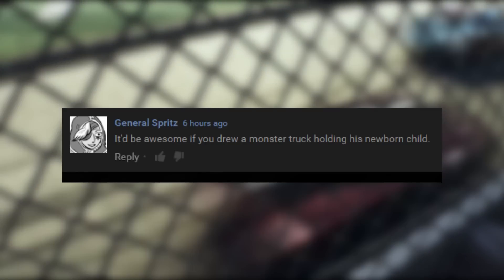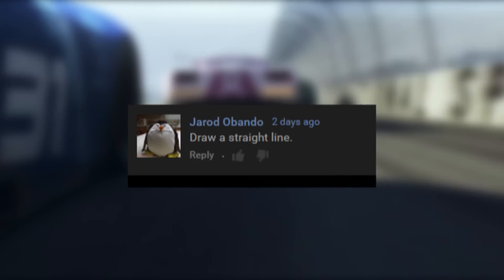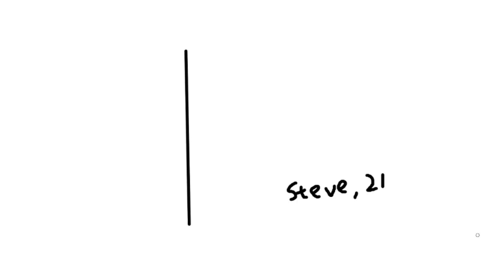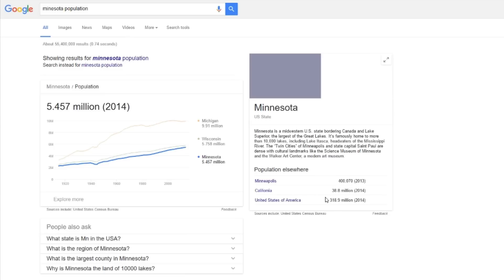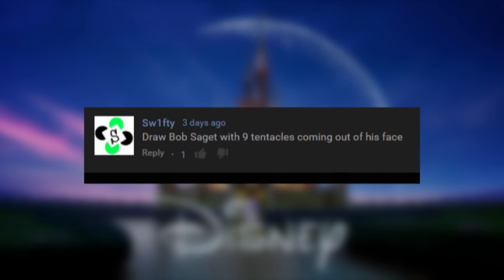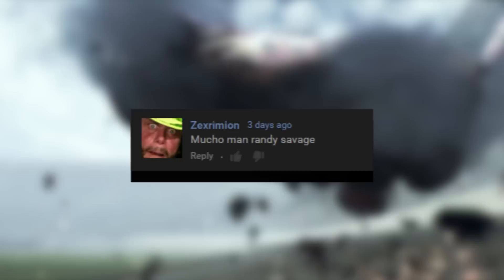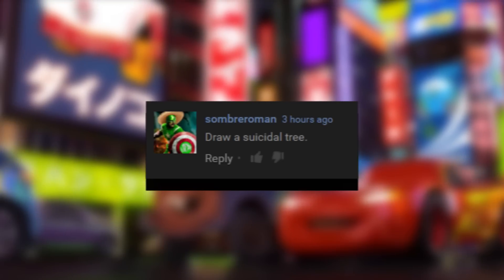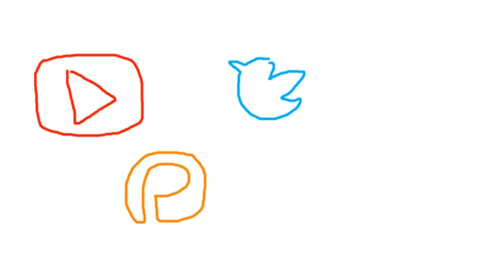Don't Commit Suicide - At Your Fingertips #2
I should mention that I do not claim any ownership on any characters used in this video. I would really rather not get a lawsuit.